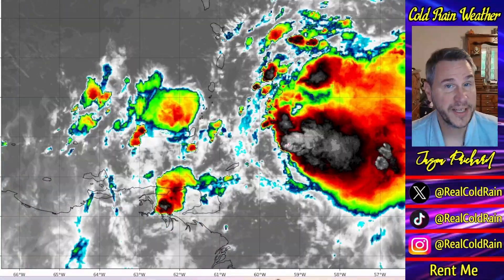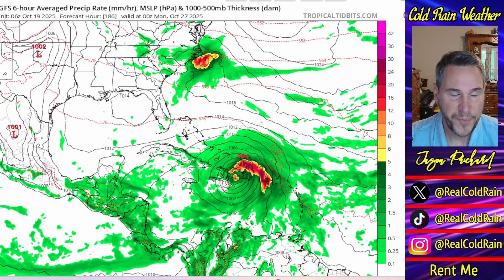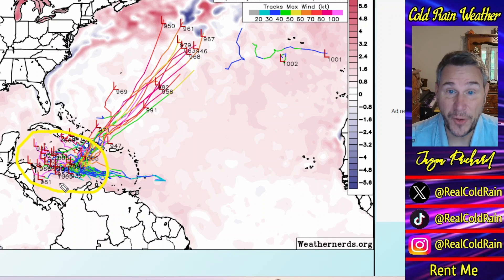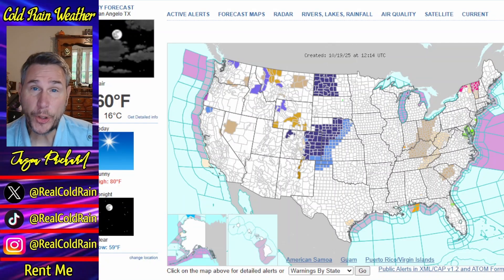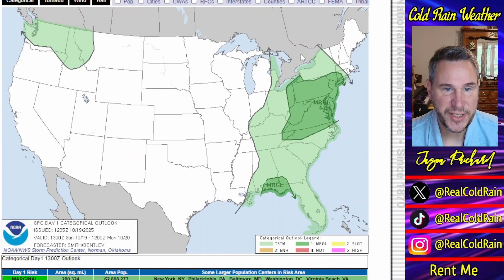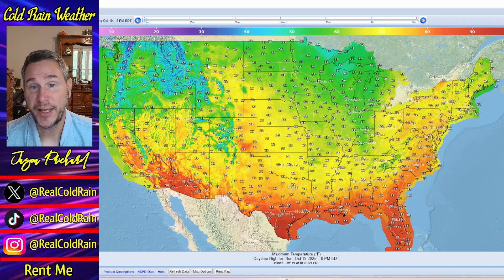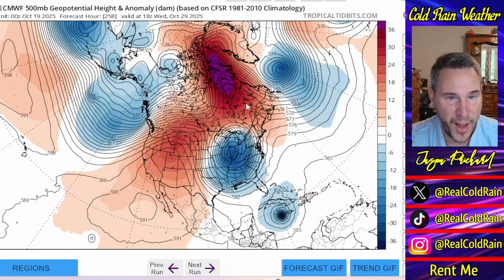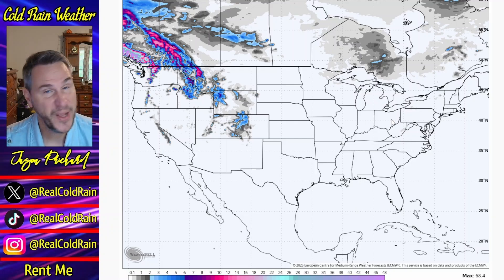Hurricane Likely To Bring CATASTROPHIC Flooding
A hurricane is appearing more and more likely to form in the Caribbean, which would be our fist Caribbean storm of the season.  Catastrophic flooding is likely to occur as this storm slowly organizes over the next few days.  Modeling diverges on the track, but all areas in the Caribbean need to remain on high alert.  Back home, look for rain and thunderstorms across the east today and tomorrow (especially in the Northeast), with a chance of severe thunderstorms capable of producing wind damage and a couple of tornadoes.  Unsettled weather returns out west as another storm system will move into the Northwest.  A big pattern change gets underway as our east coast system departs, bringing one storm system after another, along with warm-ups and cool-downs over the next couple of weeks.  I cover all of that in today's video.

I may use model data from weatherbell.com, pivotalweather.com, and tropicaltidbits.com, weather.gov, along with various NOAA and NWS maps and data.